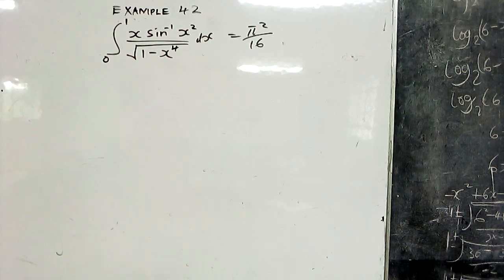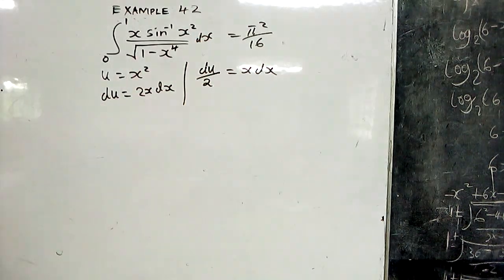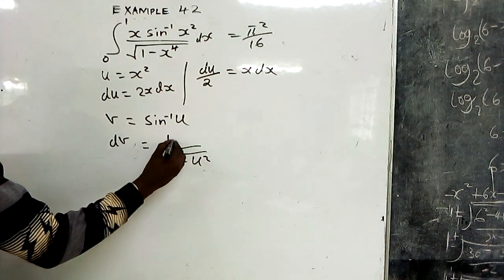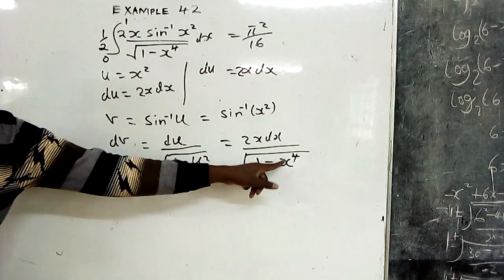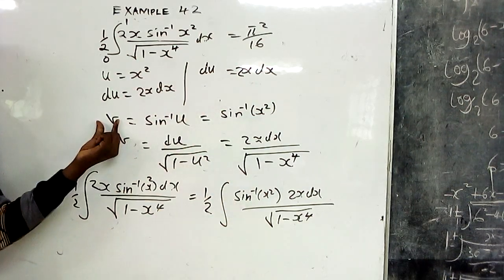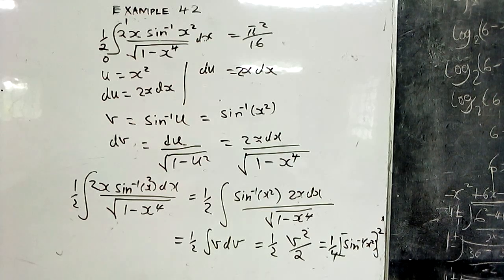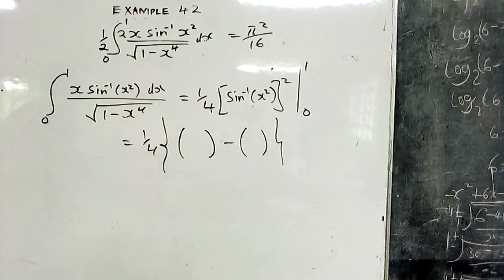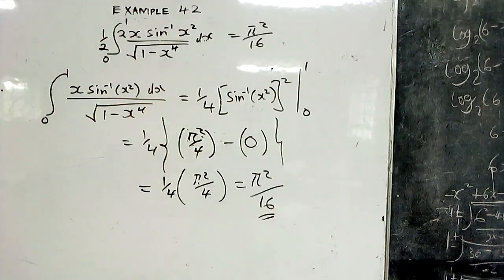Integration by Algebraic Substitution and parts: Example 42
How to perform integration by algebraic substitution and by parts
Example 42
 Use the substitution u=x^2 to show that
∫〖〖xsin^(-1)〗⁡〖x^2 〗/√(1-x^4 ) dx〗=π^2/16